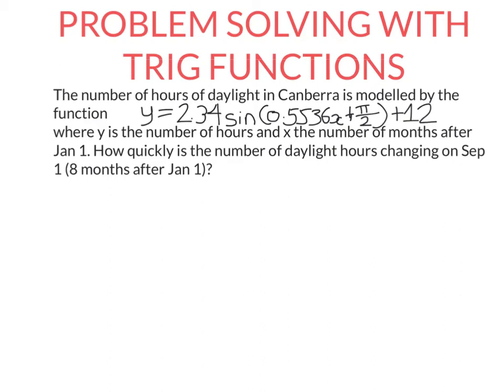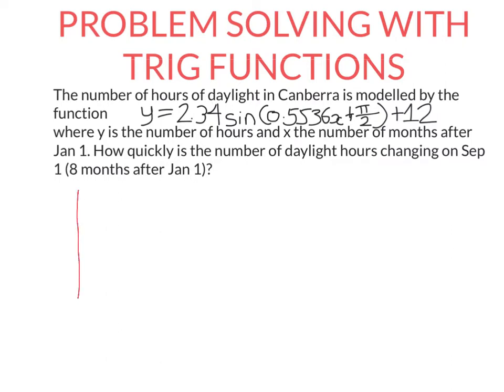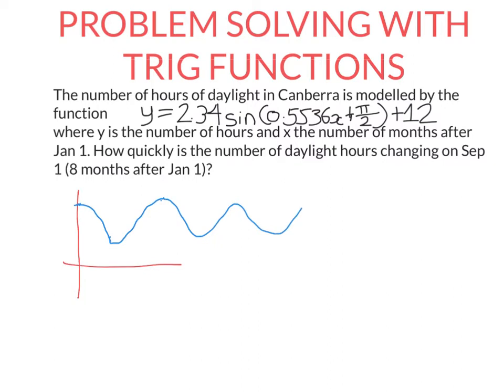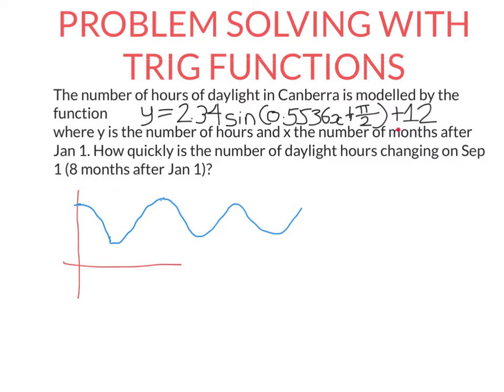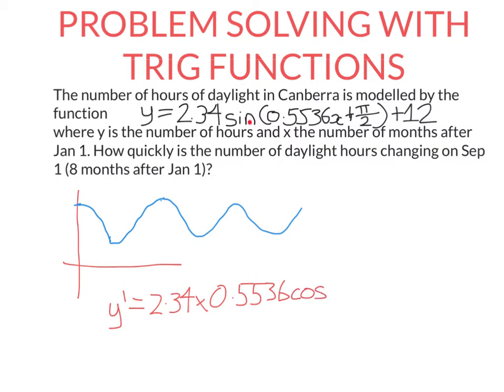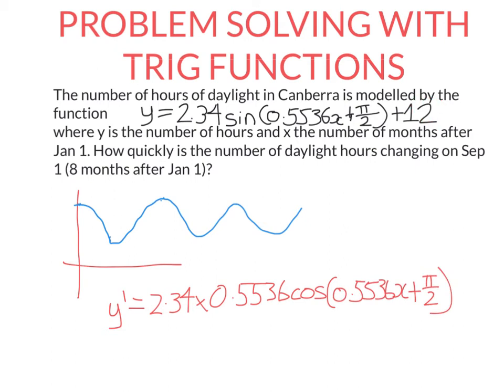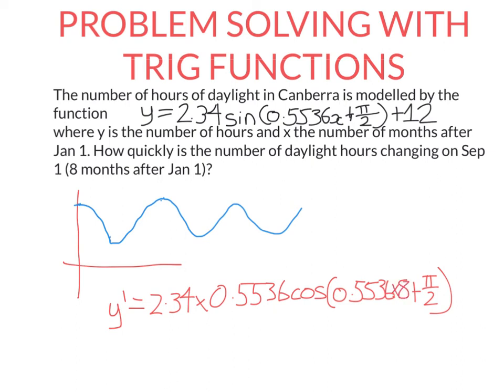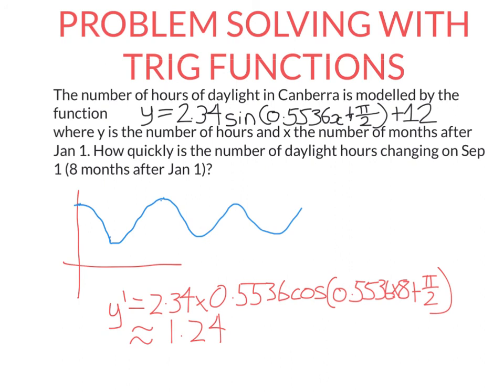Trigonometry Problem Solving